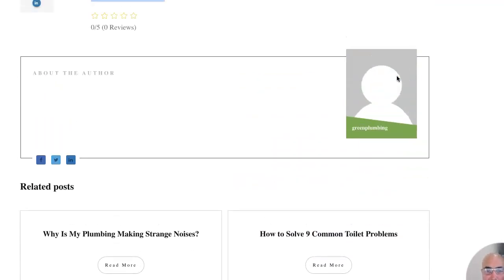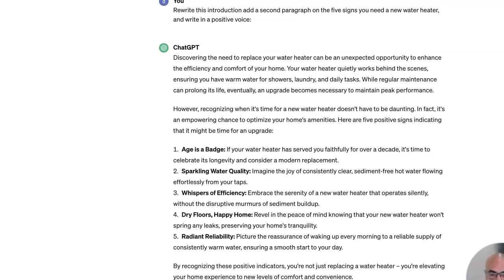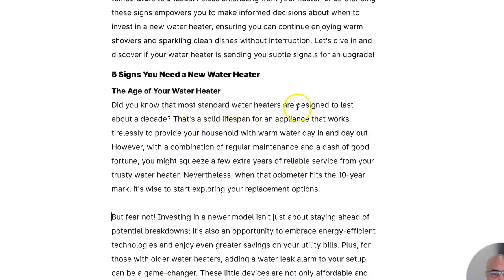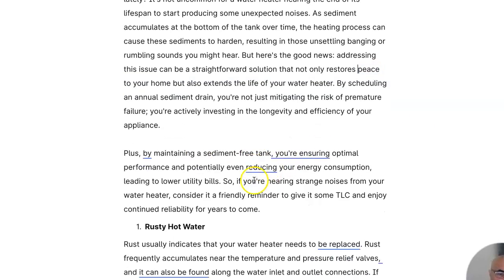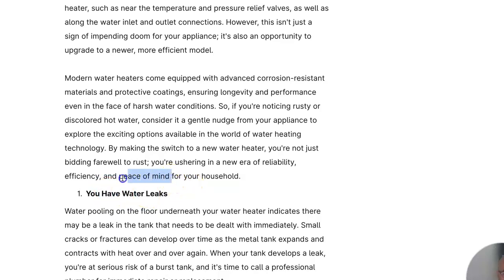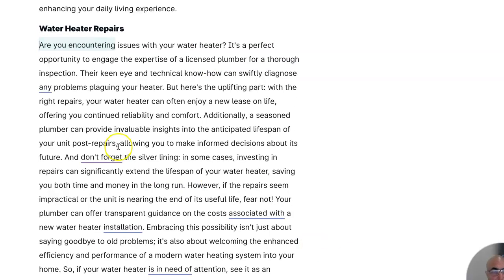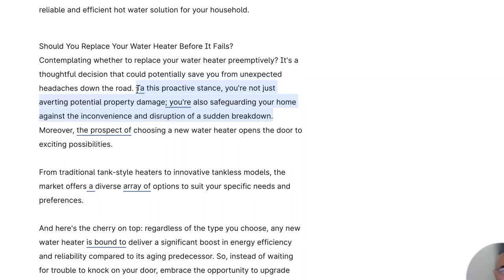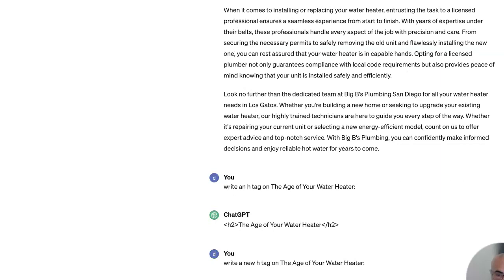#2 building A Blog Post